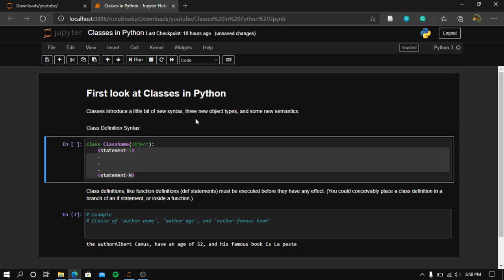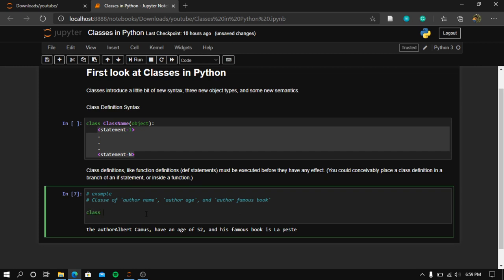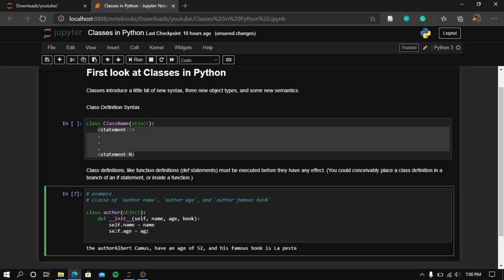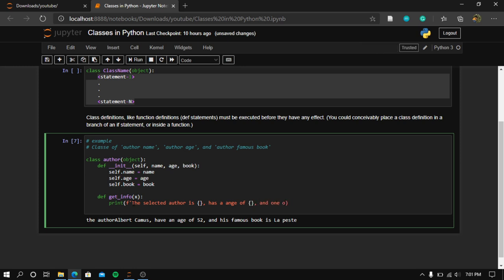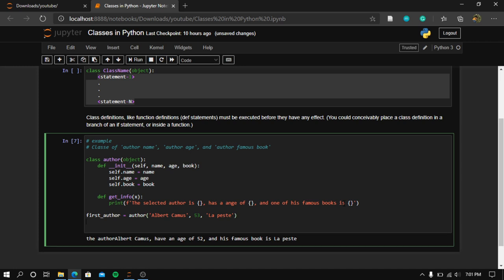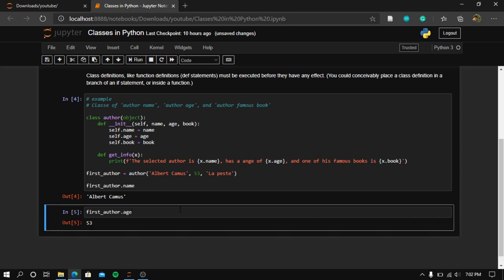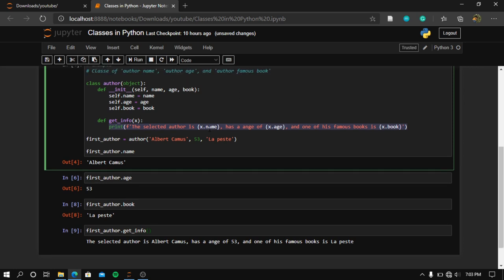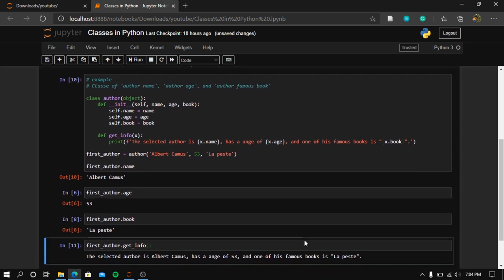Python | Classes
Hi folks,

In this very short video, you will be writing down your fist class type using python syntax.

Keep learning ;)